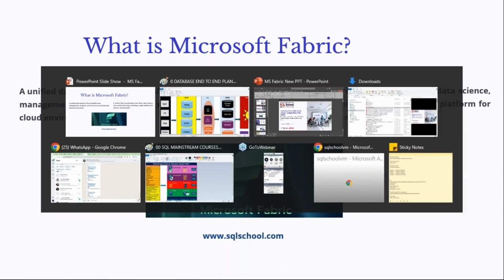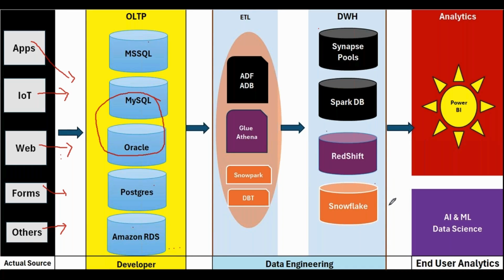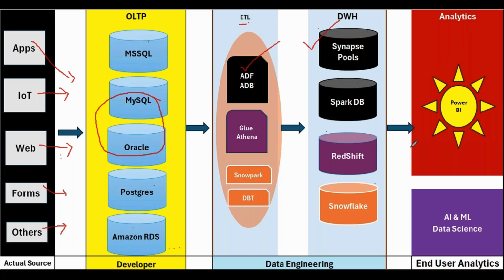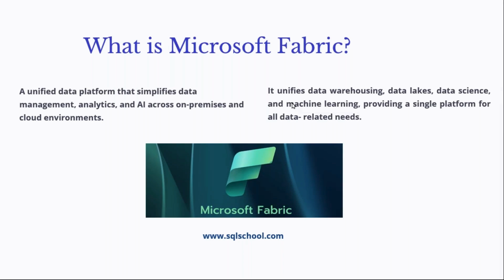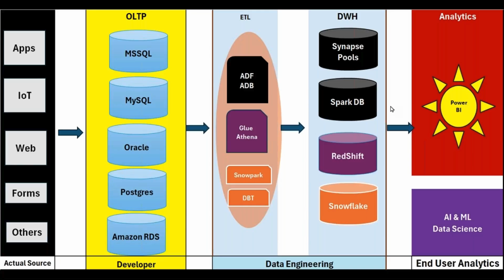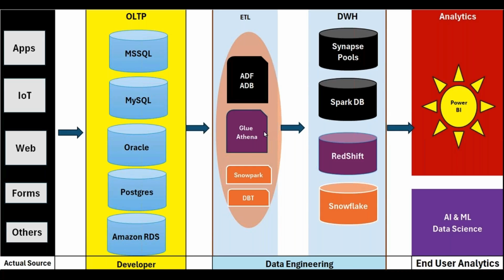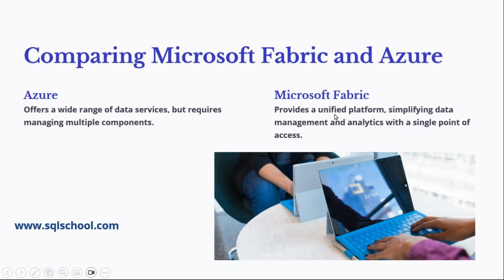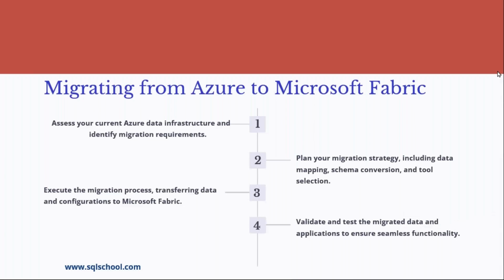FABRIC Is the BEST Choice for SQL School Students | Upskill with Fabric from sqlschool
Microsoft Fabric Training by SQL School
Master Microsoft Fabric with 100% Practical, Step-by-Step Training, including:
✅ Fabric Data Warehousing (DWH)
✅ Fabric ETL
✅ Big Data & Analytics
✅ IoT Integration
✅ PySpark

👉 Upskill yourself today and excel in the world of data and analytics! 🚀

At SQL School, we provide Trainings and Projects on:
1. SQL Server
2. SQL DBA
3. Azure Data Engineer
4. Power BI
5. Azure SQL DBA
6. Snowflake
7. Python Analytics
8. Python Programming

Applicable Job Roles:
1. SQL Developer
2. SQL Database Aministrator
3. Data Analyst
4. Business Analyst
5. BI Developer
6. Data Engineer
8. Big Data Analytics
9. Data Science
10.Report Developer
11. ETL Admin
12. BI Admin
13. Cloud Admin
14. Programmer

1. 100% Real-time and Practical Trainings
2. Weekly Case Studies
3. End to End Projects
4. Cloud Integrations
5. Real-time Projects
6. Errors, Solutions
7. Concept wise FAQs
8. Resume Guidance
9. Job Assistance
10. Project FAQs